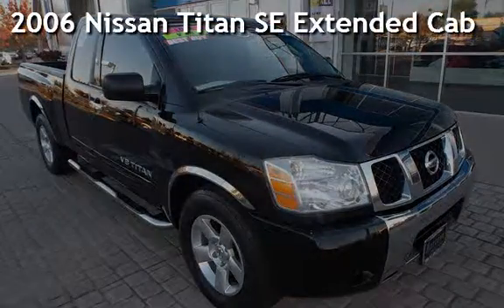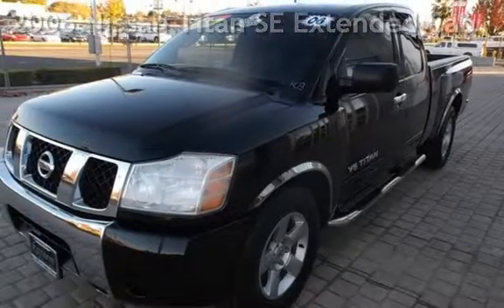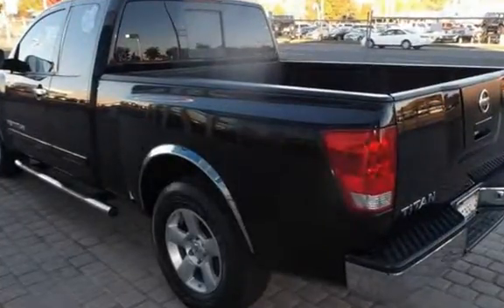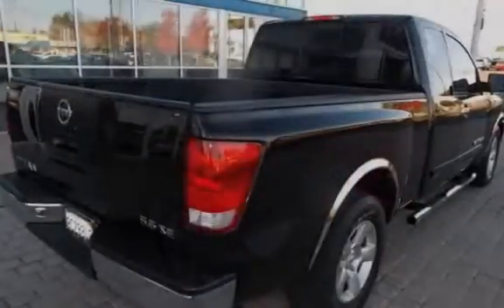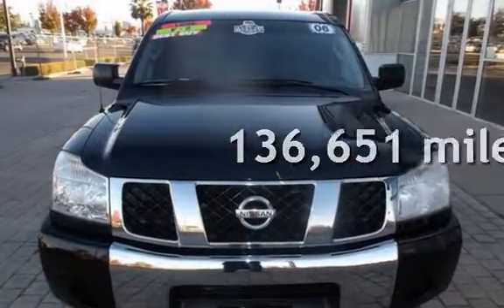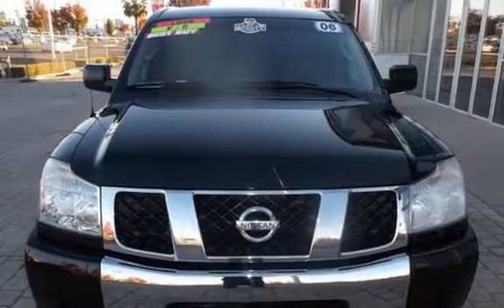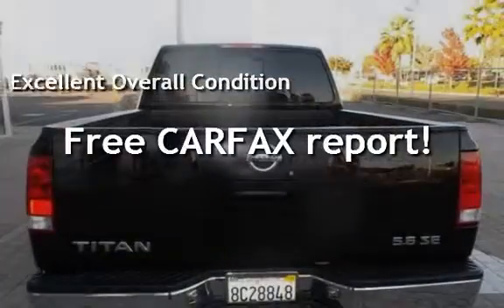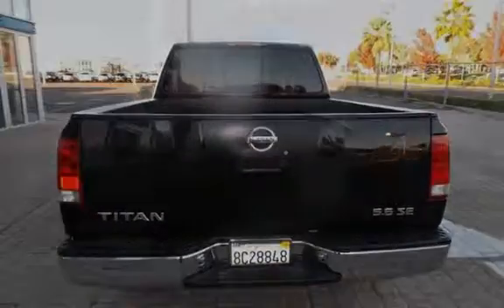2006 Nissan Titan SE Extended Cab for sale in Sacramento, CA